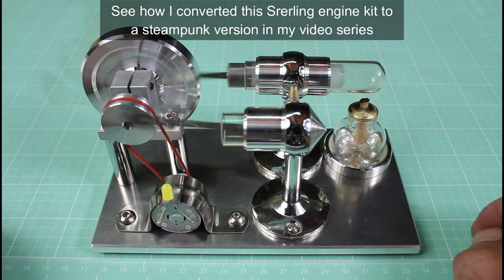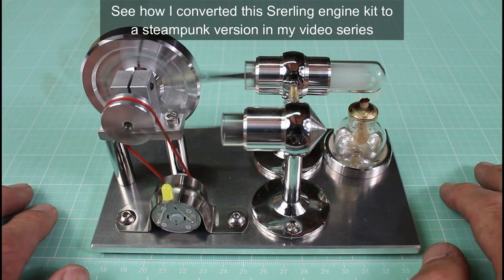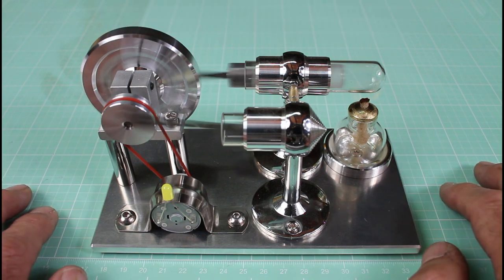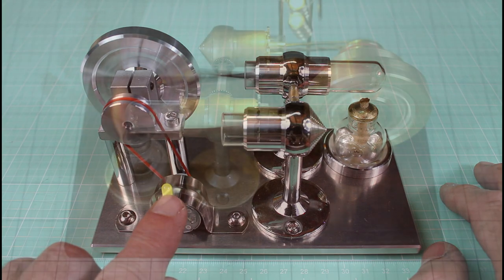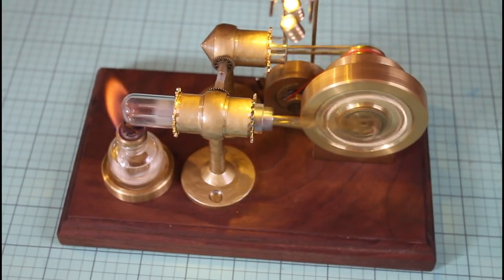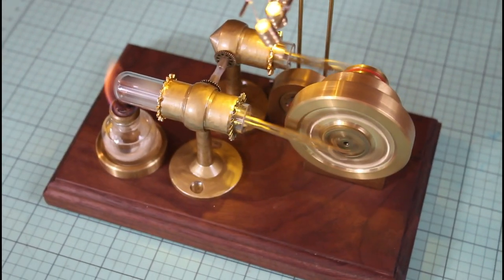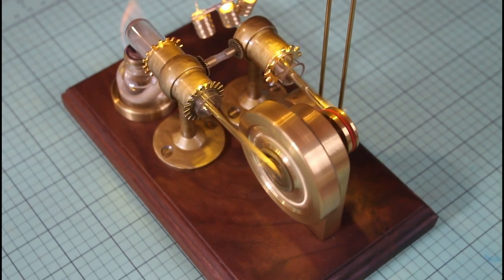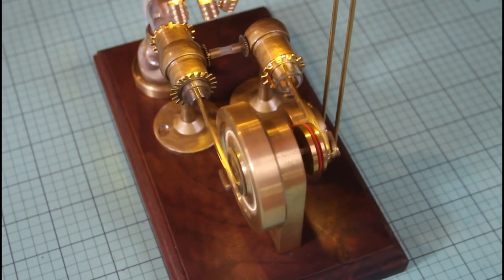Steampunk Stirling short teaser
I converted an off-the-shelf Stirling engine kit to a steampunk version in a series of videos.  The playlist (7 videos) is here:

Here's a link to the Sunnytech Stirling engine I'm working with, it sells for about $60 and is really well made: